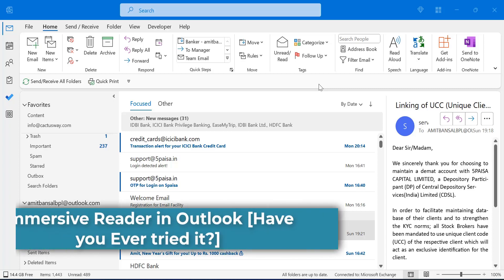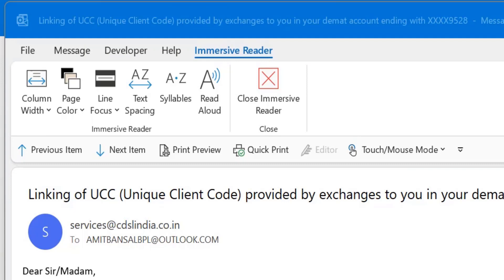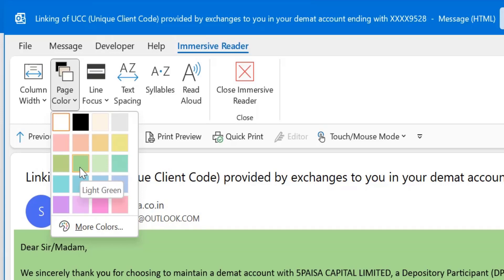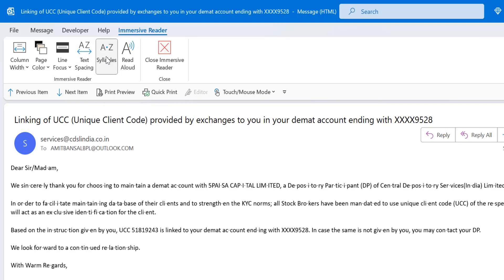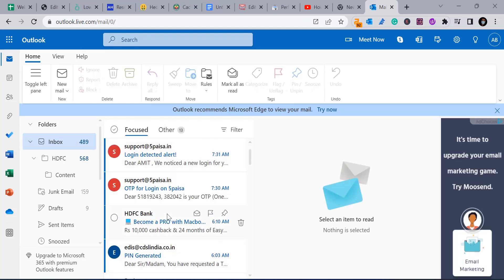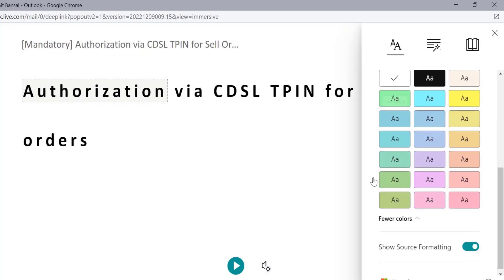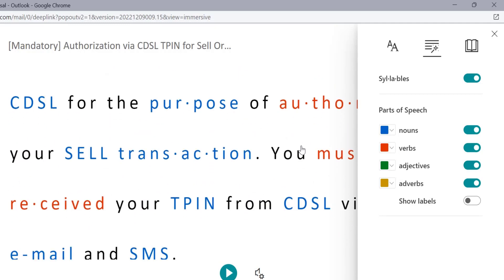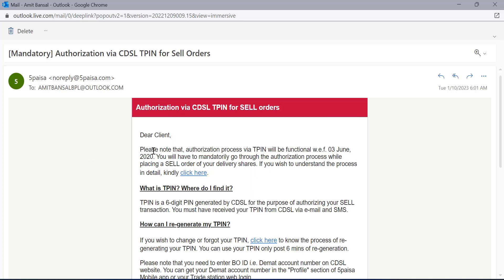Immersive Reader in Outlook [Have you Ever tried it?]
In this video, I talk about Immersive Reader in Outlook [Have you Ever tried it?]

Welcome to this video about Immersive Reader in Outlook!
An immersive Reader is a tool that helps make email and documents easier to read. It lets you customize the text so it’s easier to read, highlight important words, and use a text-to-speech feature to listen to the words read aloud.
In this video, you’ll learn how to access and use Immersive Reader in Outlook. First, you’ll learn how to open the Immersive Reader mode. You’ll also learn how to customize the text, such as changing the font size and font face. We’ll also discuss using the text-to-speech feature and the dictionary.

- EQUIPMENT USED
○ My camera